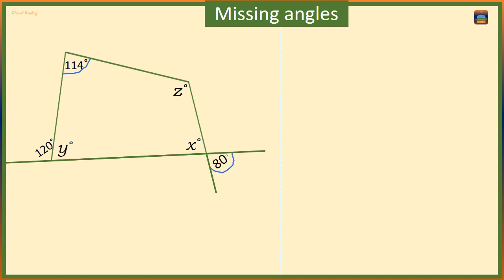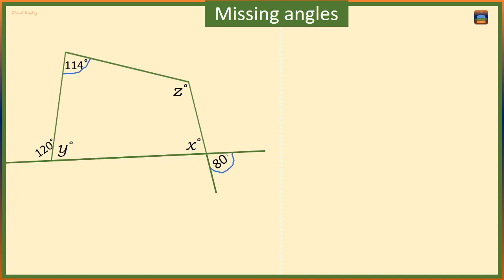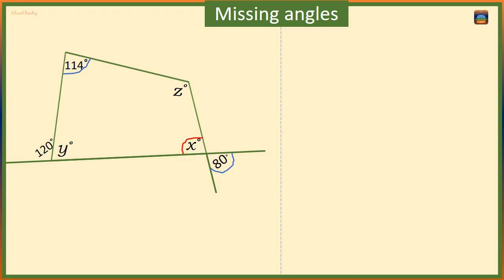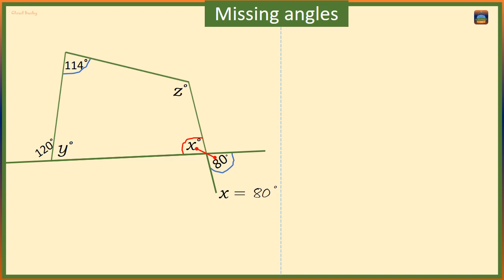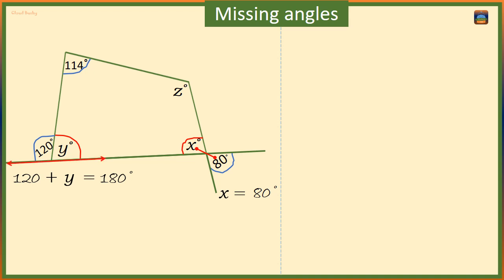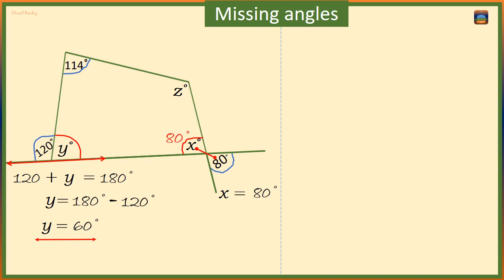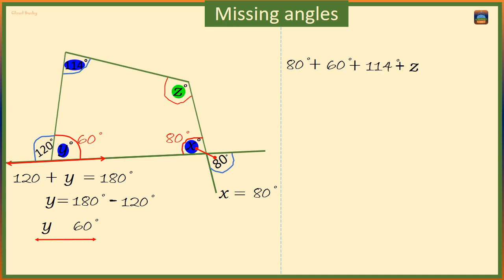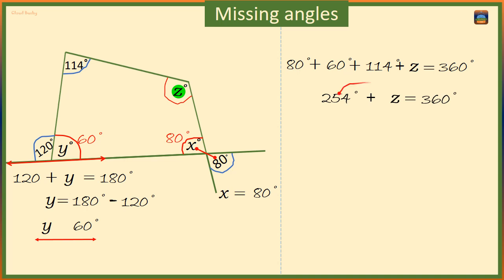Angles in a Quadrilateral : How to Find Missing Angles in a Quadrilateral(3)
An example of how to find more than  one  missing in a quadrilateral.